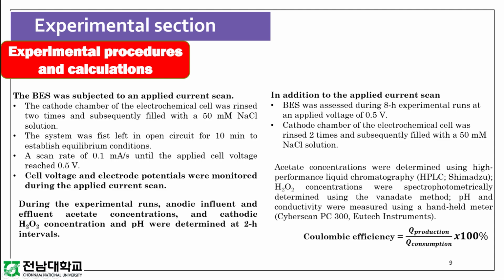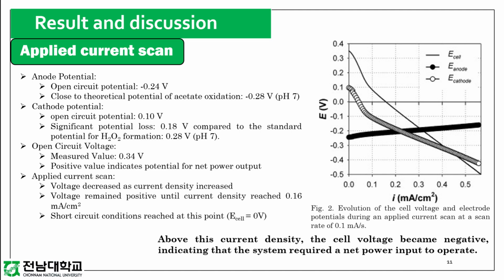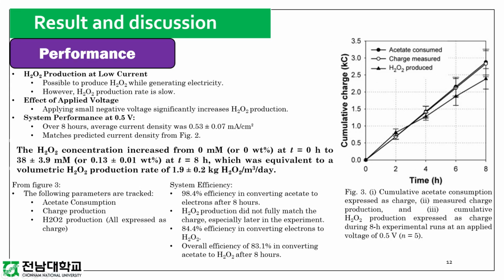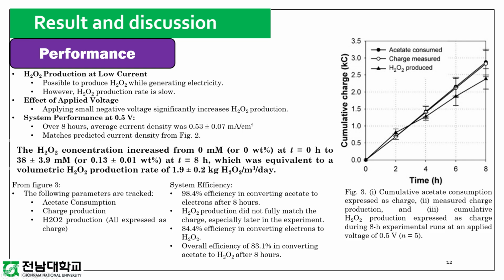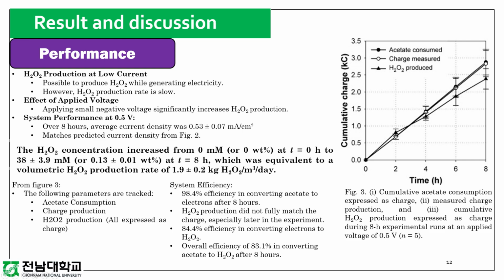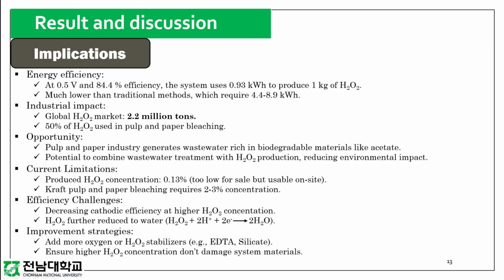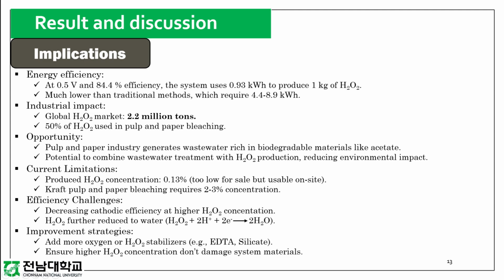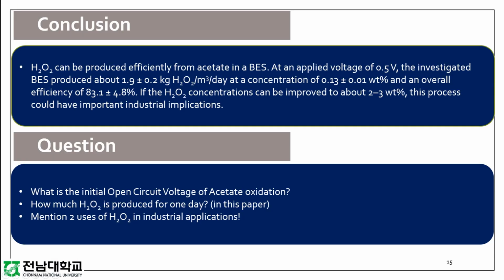Efficient hydrogen peroxide generation from organic matter in a bioelectrochemical system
Rozendal RA, Leone E, Keller J, Rabaey K. Efficient hydrogen peroxide generation from organic matter in a bioelectrochemical system. Electrochem Commun 2009 Sep; 11(9): 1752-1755

1. What is the initial Open Circuit Voltage of Acetate oxidation?

2. How much hydrogen peroxide is produced in one day? (in this paper)

3. Explain two applications of hydrogen peroxide in industry.